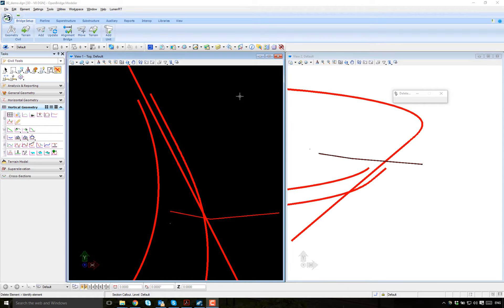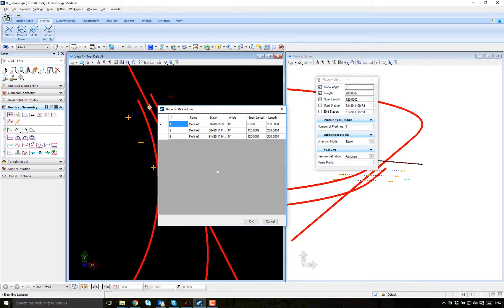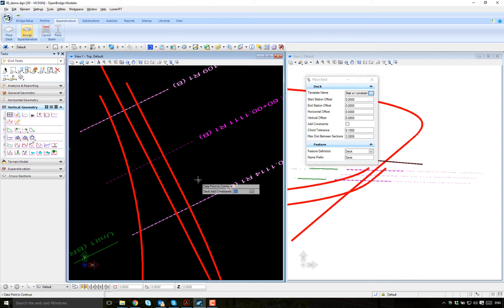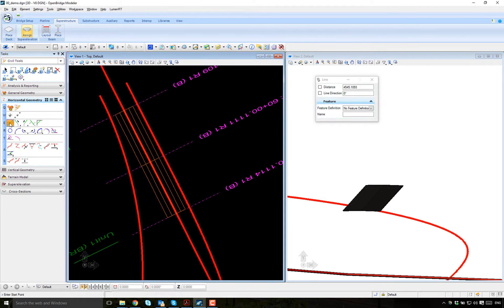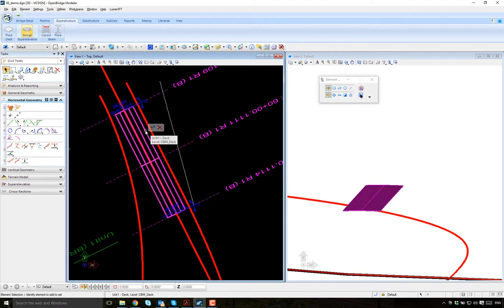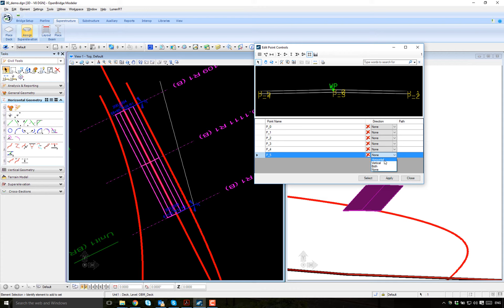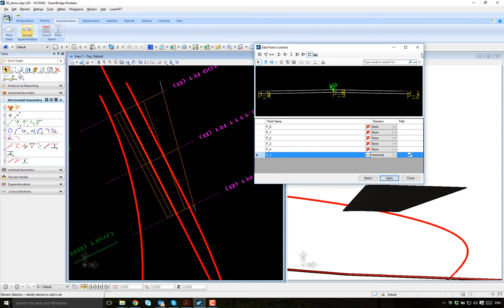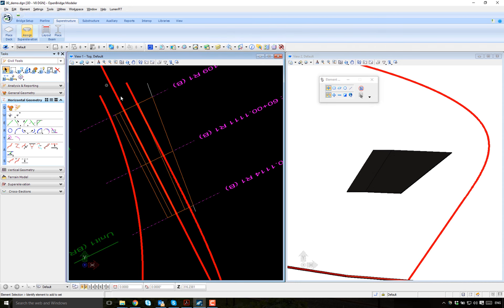OpenBridge Modeler - Variable Deck Width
Watch Bentley Bridge expert, Alex Mabrich, show how to set up a variable deck width in OpenBridge Modeler.